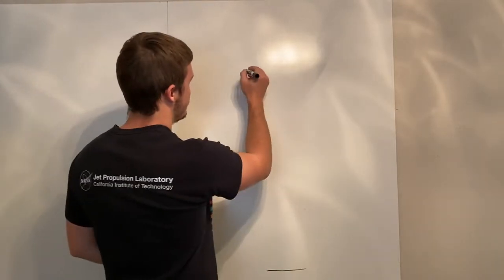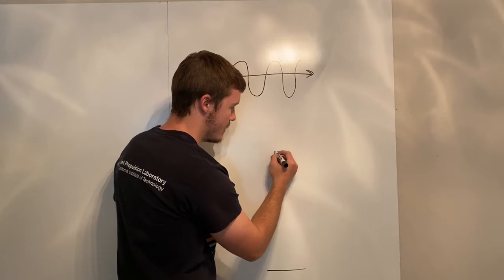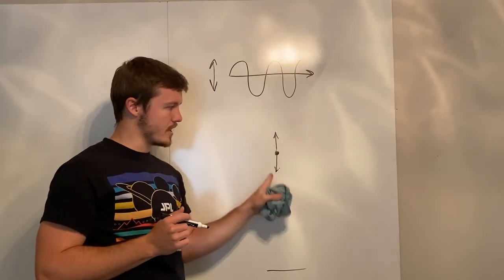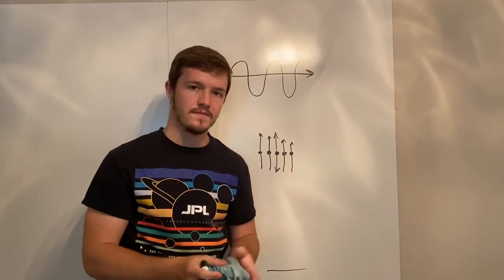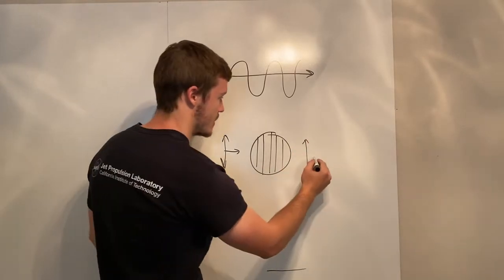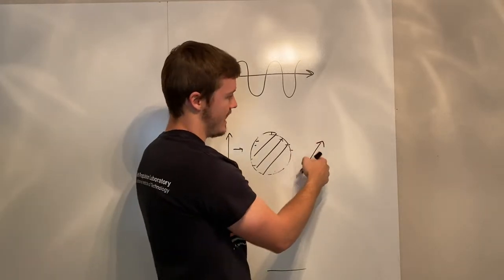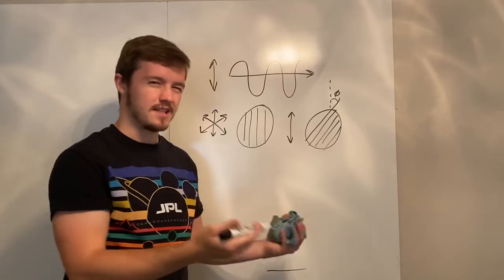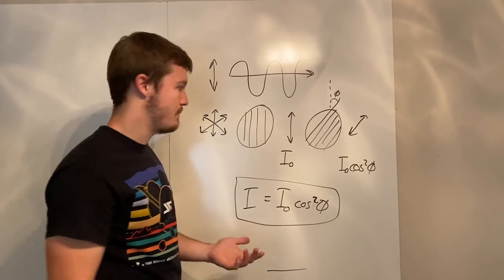Polarization - Lecture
The theory behind polarization